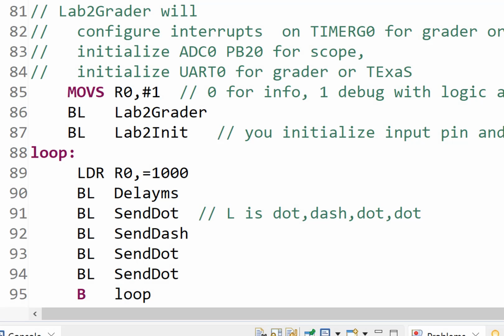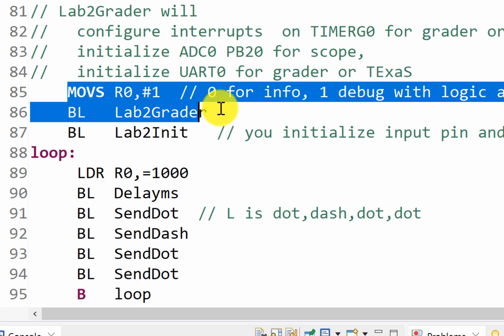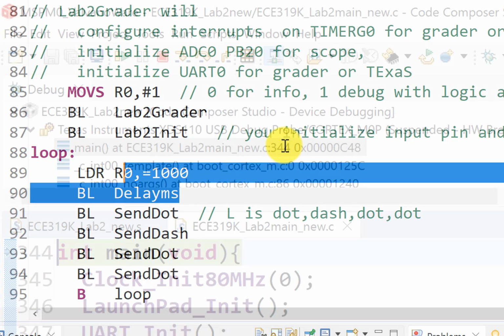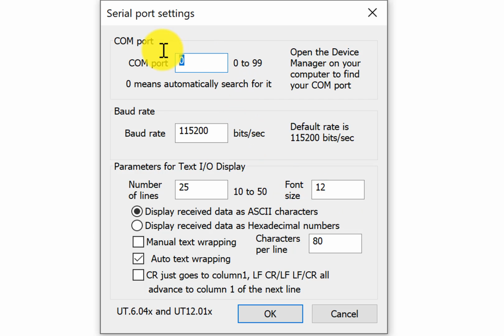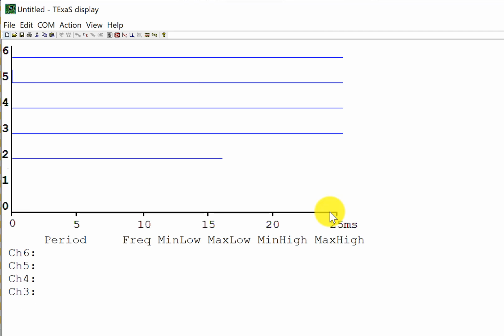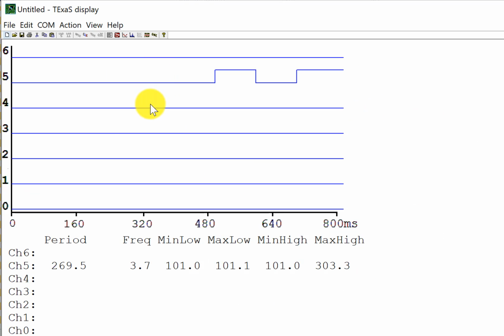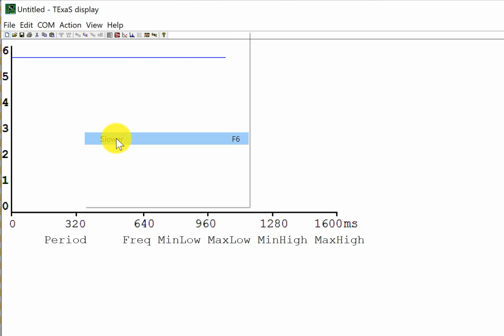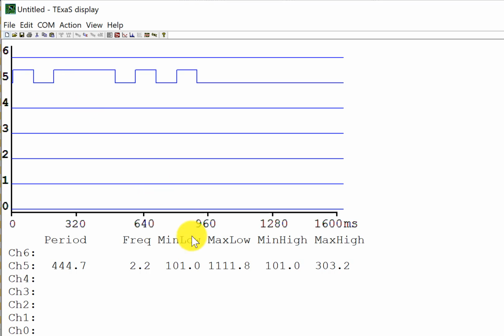Lab2 Logic Analyzer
The TExaSdisplay is a free simple logic analyzer that plots up to 7 digital channels versus time, sampled at 10 kHz. This example runs of the MSPM0G3507 LaunchPad.